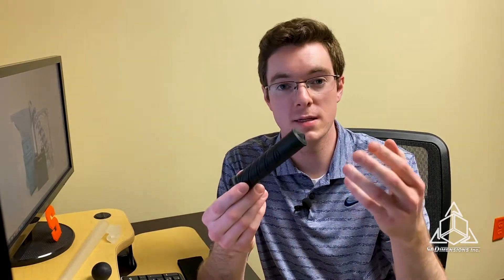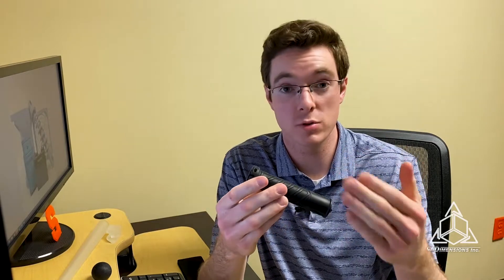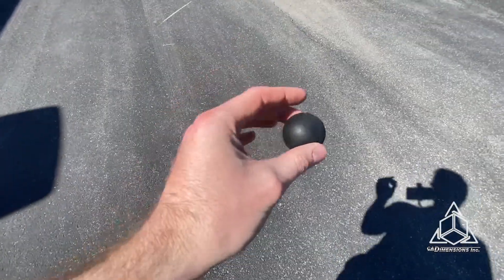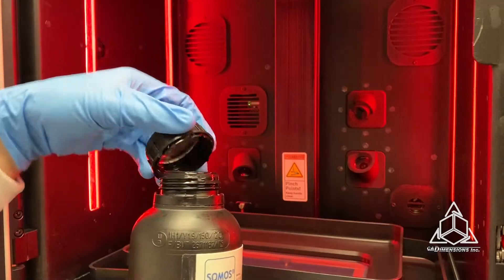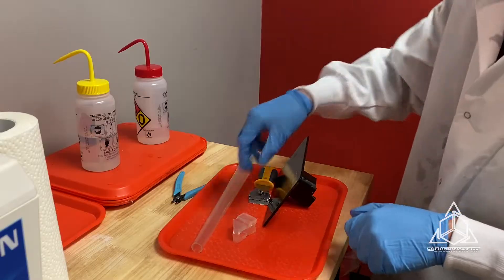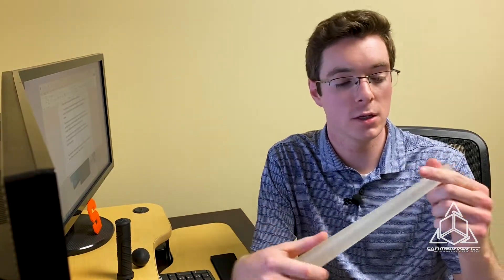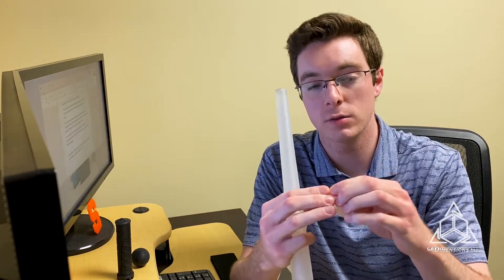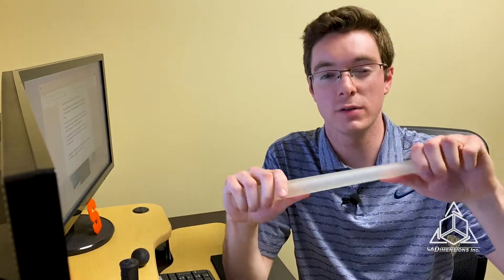Testing Origin 3D Printer Materials: IND402 & QG500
This is the third video in a series where we will go into the different material options available for the all-new Origin 3D Printer. Today we will go over the properties of IND402 and QG500.

00:00 Intro
00:08 IND402 Properties
00:36 IND402 Part Examples
01:12 Testing out the bouncy ball.
01:29 QG500 Properties
01:59 QG500 Part Examples
03:19 Conclusion

Learn more about the presenter Matt Corcoran and his projects -